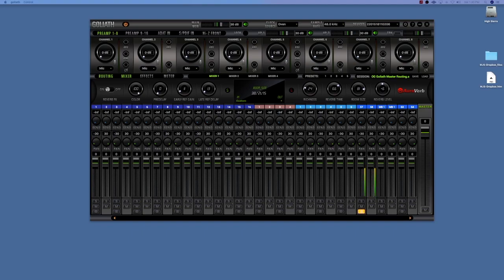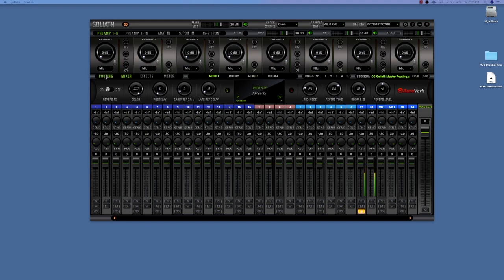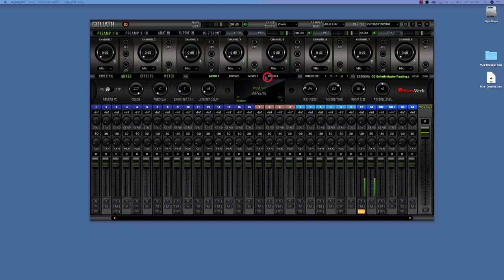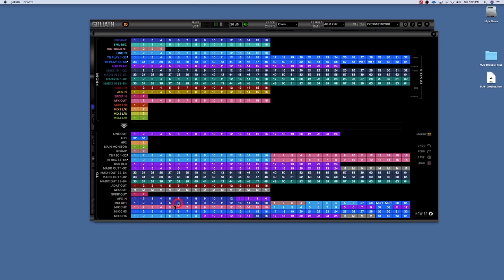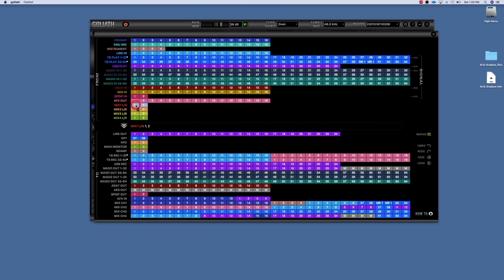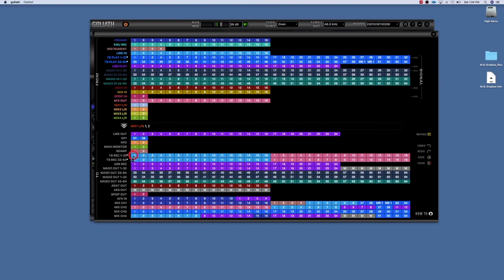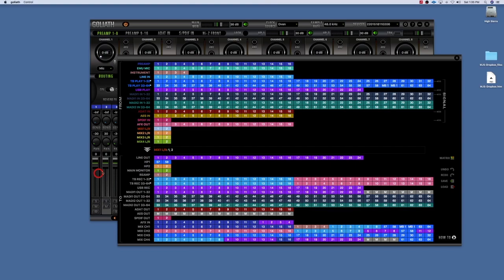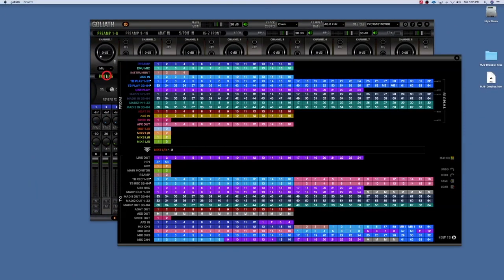Antelope Audio: Recording AuraVerb "OG" Goliath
This video shows the in depth steps on adding the Antelope Audio AuraVerb to recordings in your DAW.